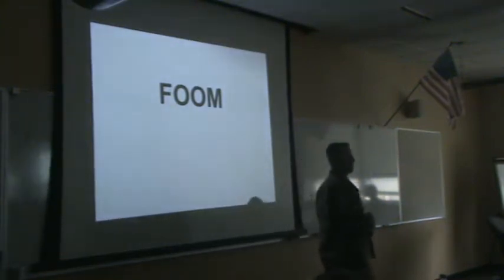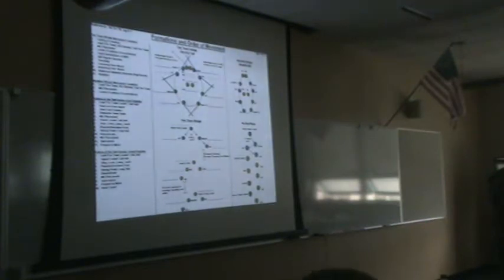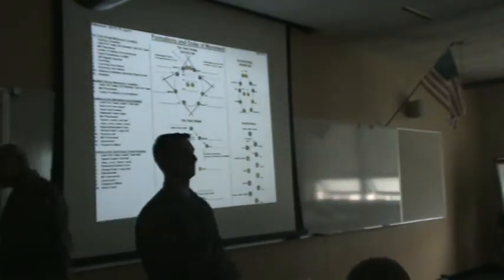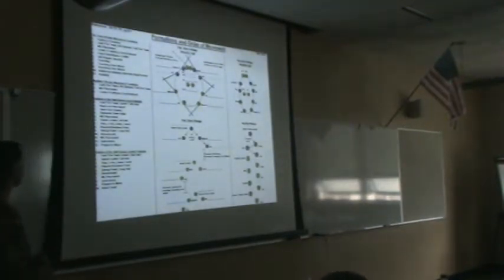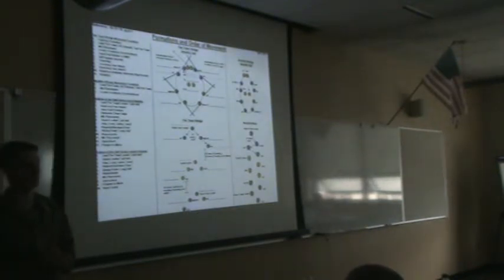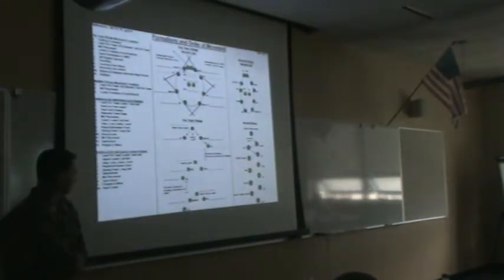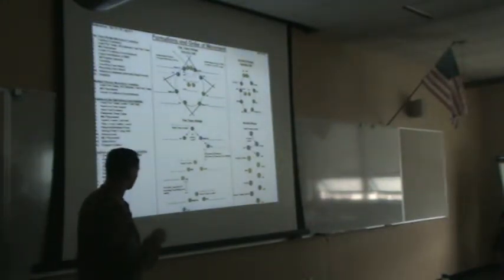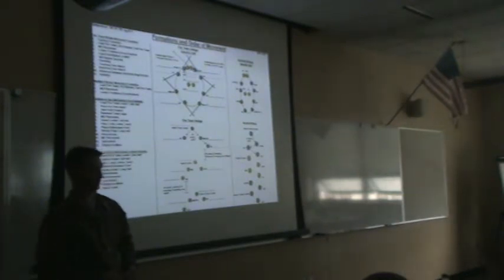Formations and Order of Movement (FOOM)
Pre-Ranger classes, Instructed by RTB certified Ranger Instructors